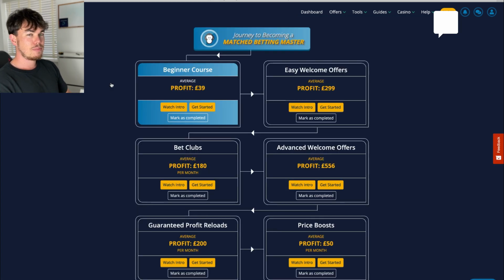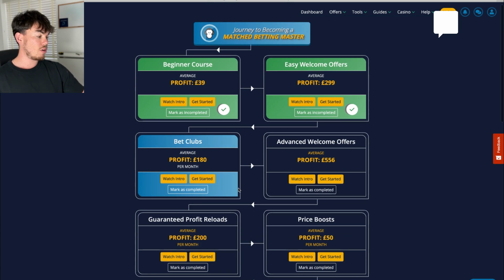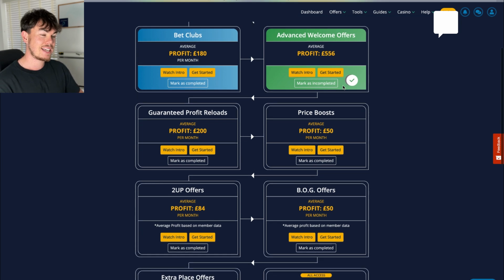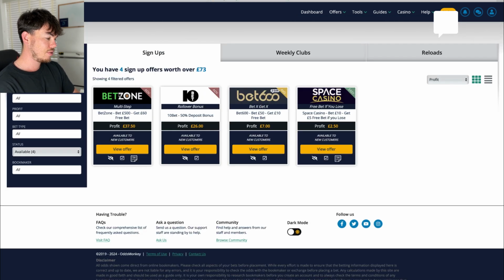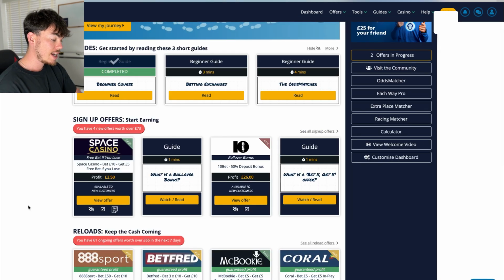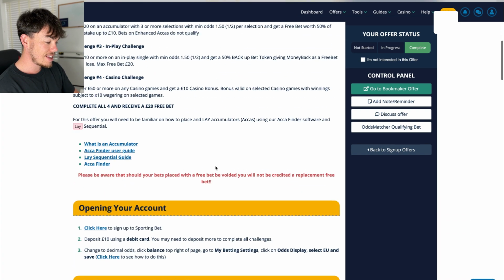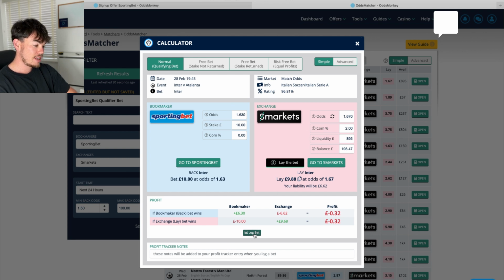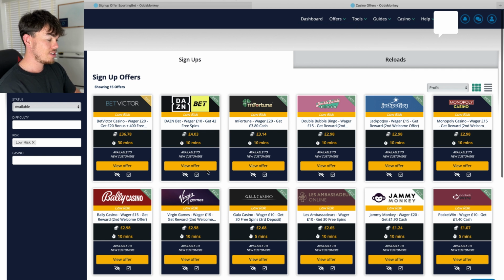The Best Matched Betting Software | £1000 Per Month In 2024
The Best Matched Betting Tool Out There!

The ultimate matched betting software, in this quick tutorial! Discover how to navigate the platform, find profitable betting opportunities, and maximize your earnings with matched betting. Start making risk-free profits today with OddsMonkey!"